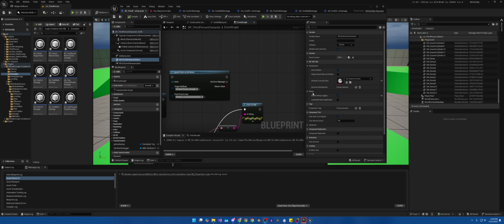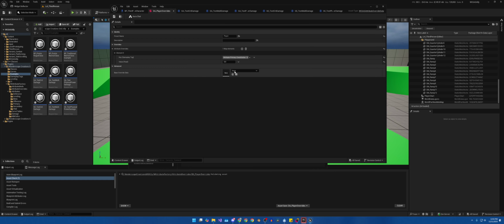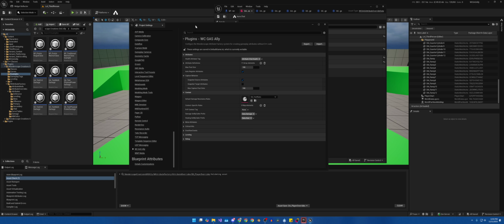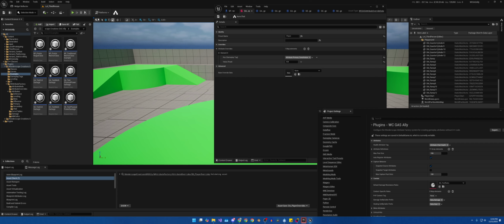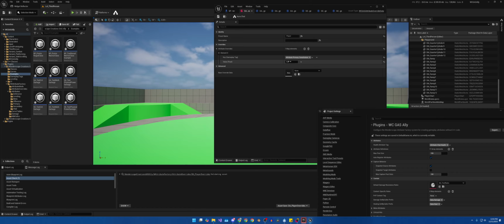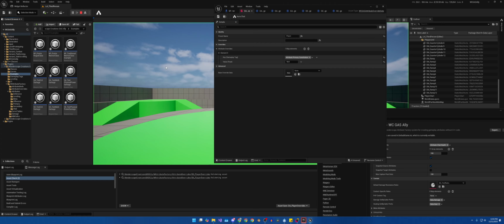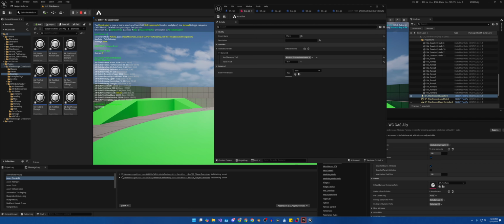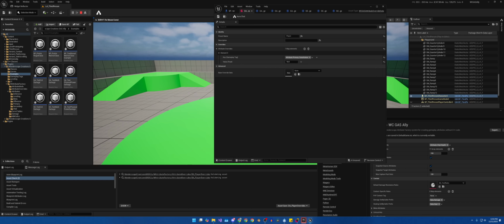WC GAS Ally Attribute Override Data